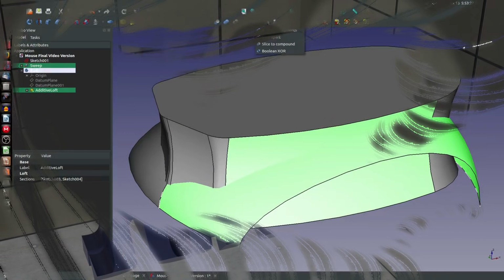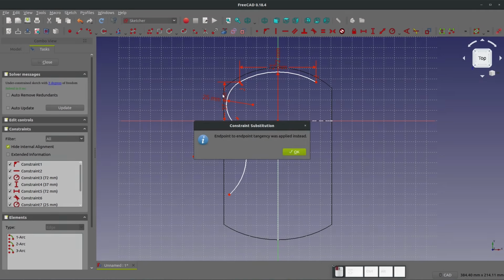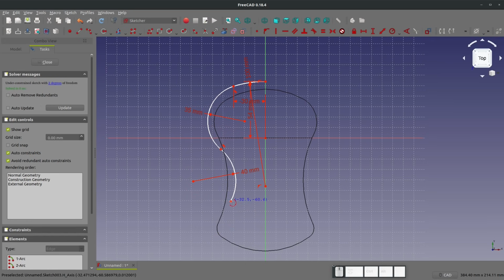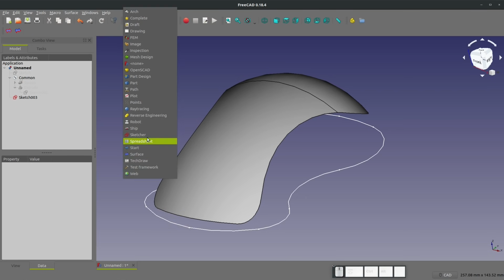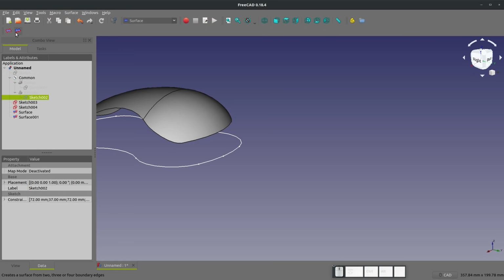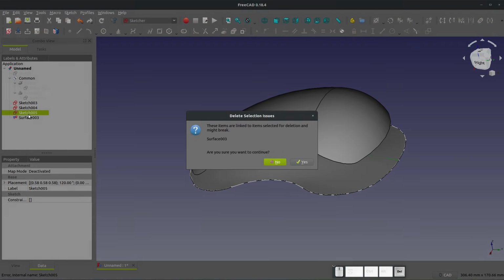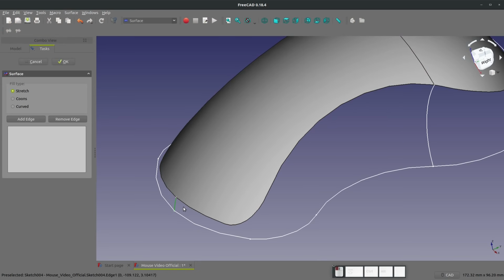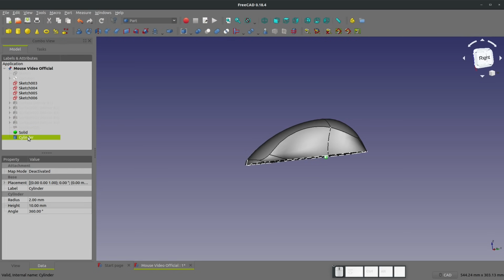FreeCAD - More Powerful Surfacing |JOKO ENGINEERING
Questions?